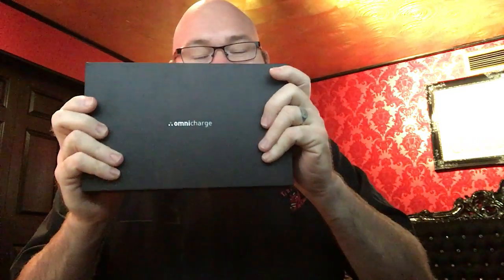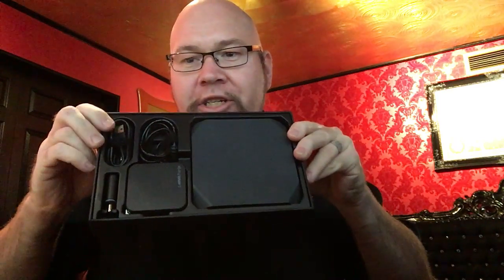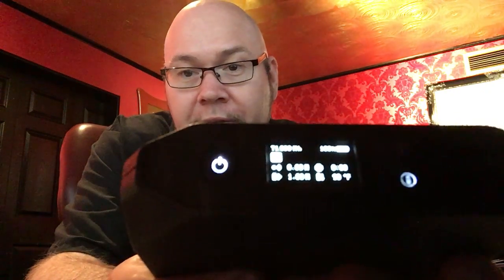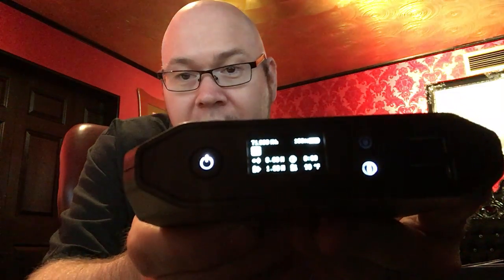OMNICHARGE PRO - Unboxing and Review - Indigogo Product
This is an unboxing and quick review of the Indigogo campaigned OMNICHARGE PRO USB, DC and AC power supply system.